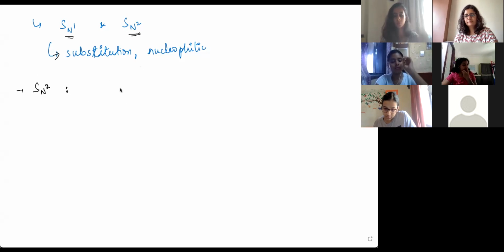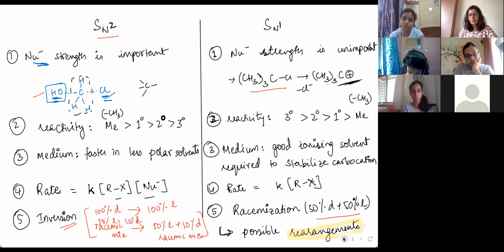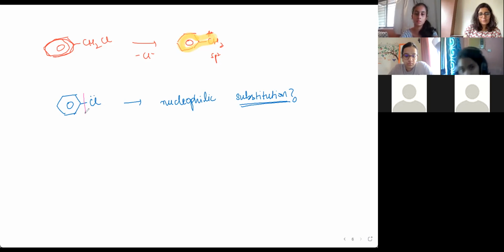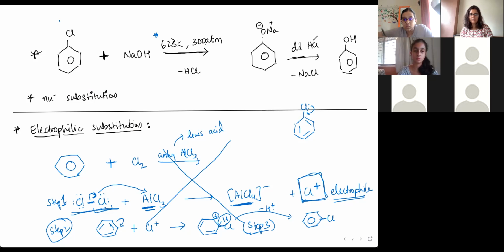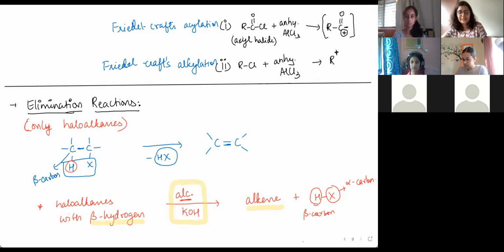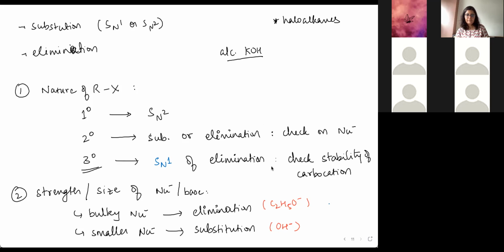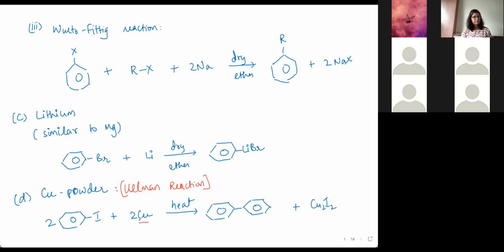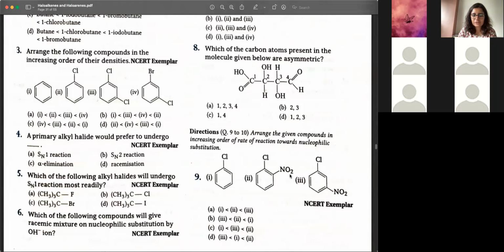Grade 12 - Haloalkanes & Haloarenes [chem properties] 2022-23